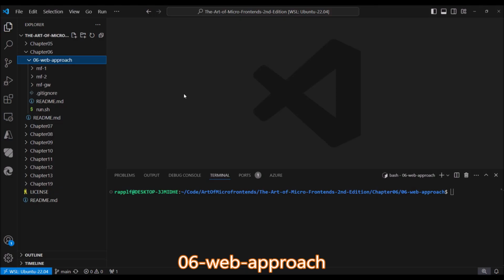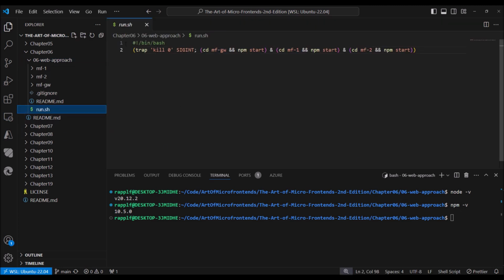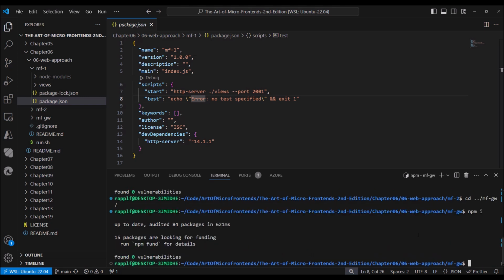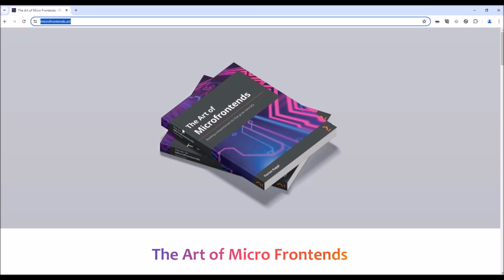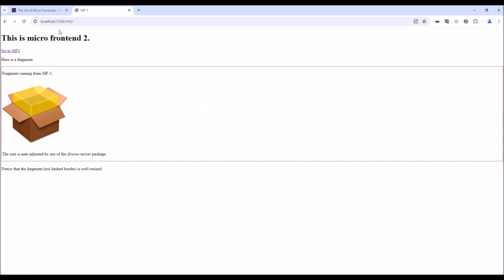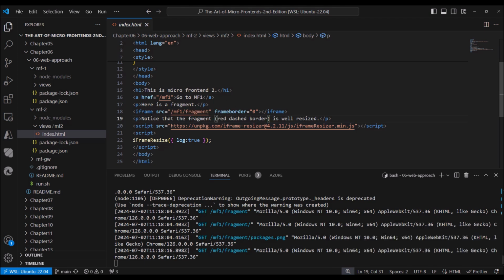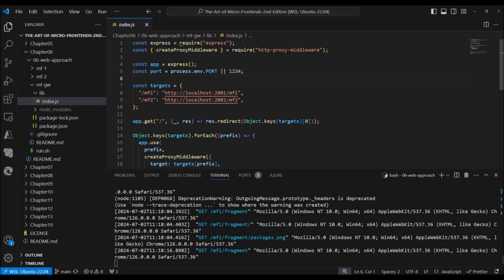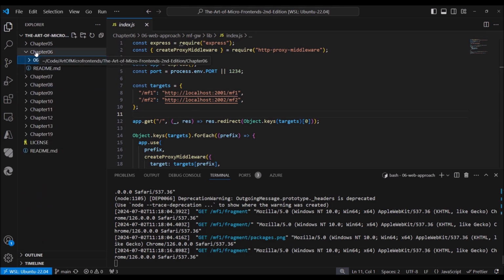The Art of Micro Frontends - Second Edition | 6. The Web Approach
This is the “Code in Action” video for chapter 6 of The Art of Micro Frontends - Second Edition by Florian Rappl, published by Packt. It includes the following topics:

00:11 06-web-approach

This guide empowers you to conquer the challenges of building scalable web apps. You’ll gain a deep understanding of key concepts, explore implementation techniques, and learn how to effectively supervise your applications for optimal performance.

Video created by Florian Rappl